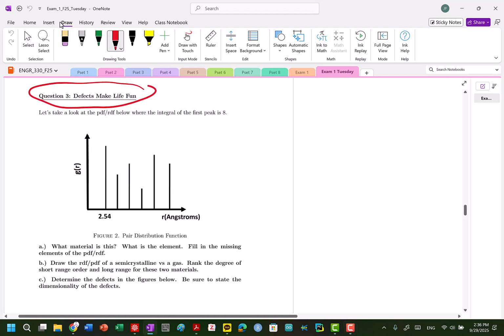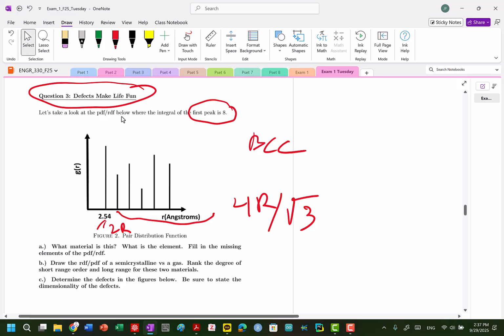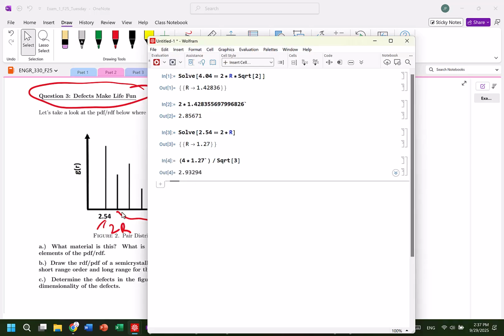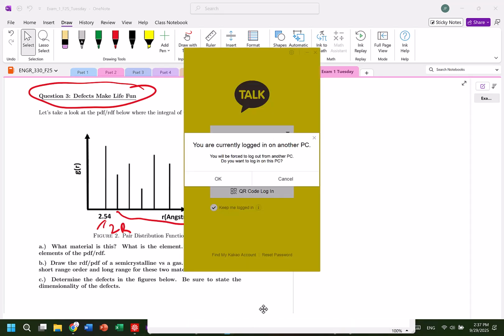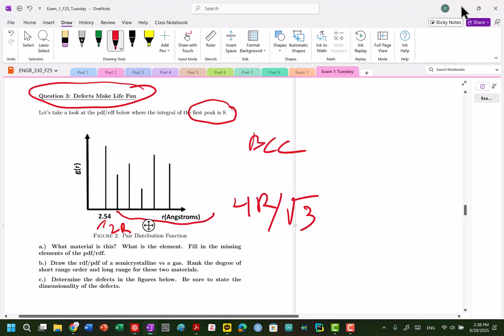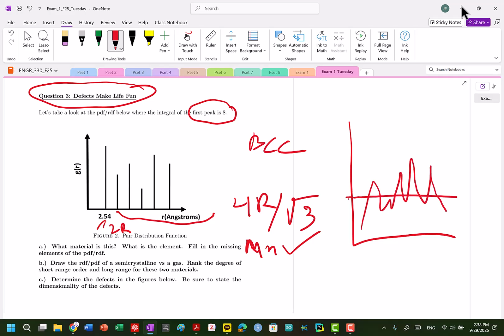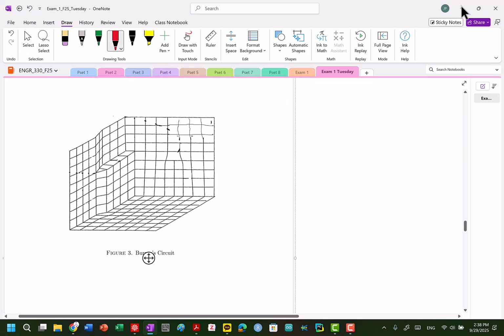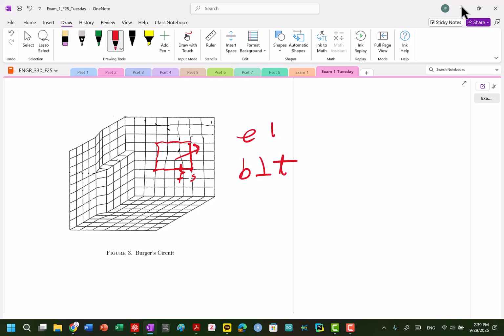Exam 1 Problem 3 Solutions